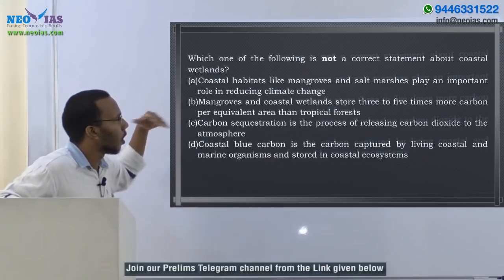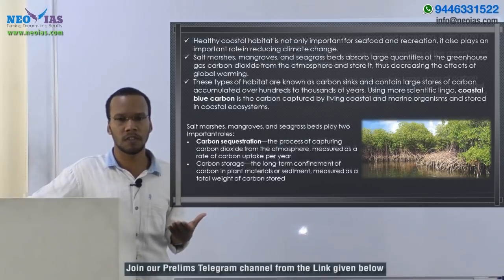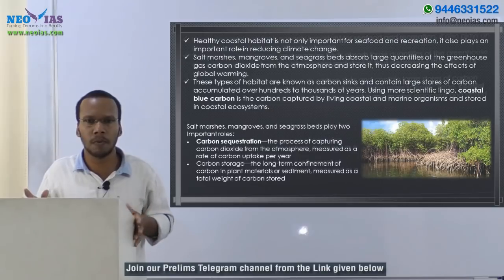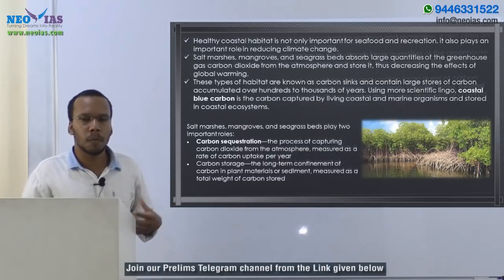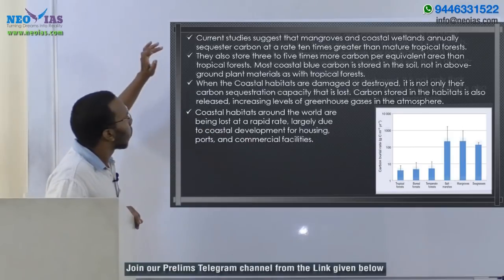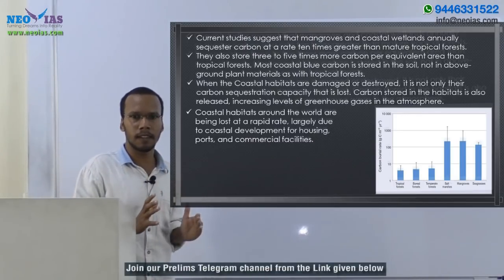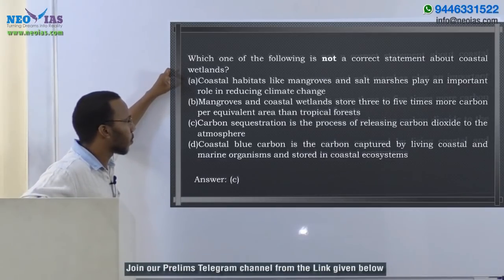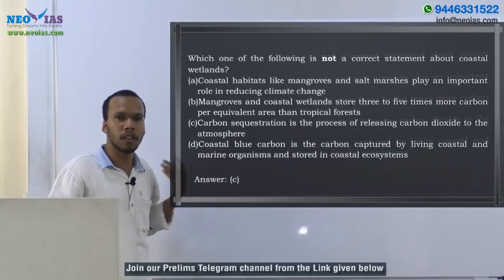COASTAL WETLANDS, MANGROVES & COASTAL BLUE CARBON | PRELIMS IMPORTANT MODEL QUESTION SOLVED|EKAM IAS